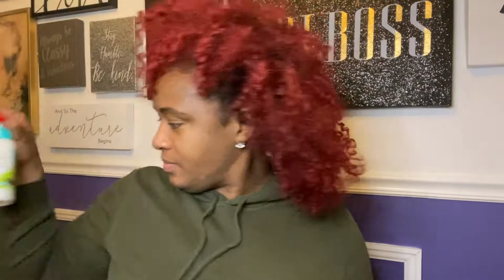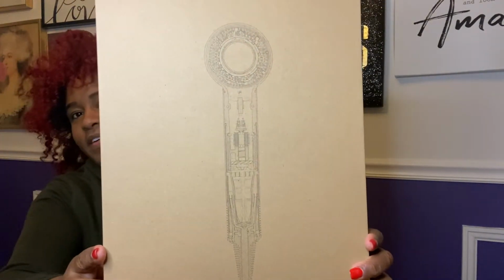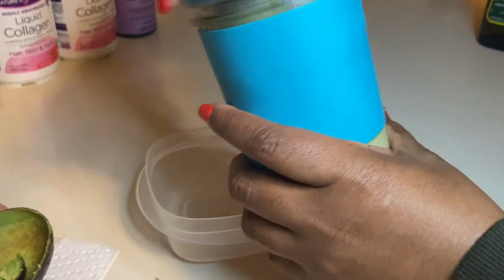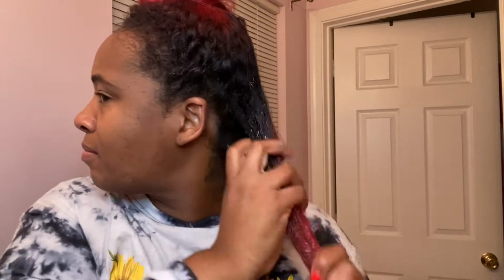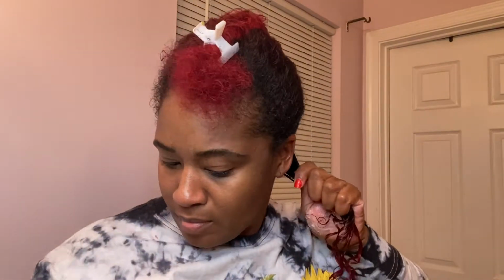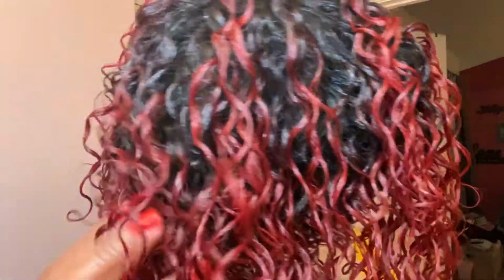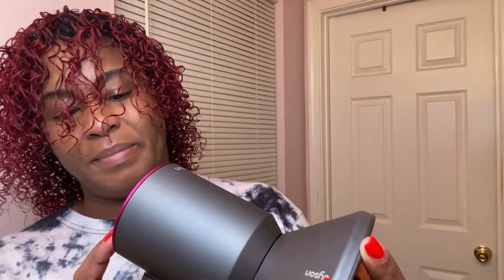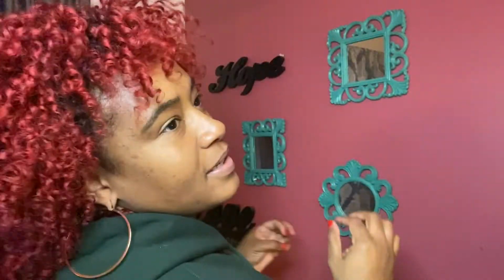Am I back to my DevaCurl roots? DevaCurl 2021. Which products am I taking with me on my trip!? 🤔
Hey y’all!!! So I’m going to a hit island but I would like to wear my natural curls... so... I’m putting in some work these next few weeks to see which deep conditioner, which products. shoot which products line lol 😫 I also got a diffuser you guys! It was a investment but it’s ok 😳🤣 let me know what y’all think of this devacurl style? Products listed below!
Annnnndddddd my newest toy/investment... Dysentery dryer 💨🤦🏾‍♀️😫!
It broke my pockets! lol

Deep conditioner: Avocado, egg and olive olio

Arch angel gel

Super stretch